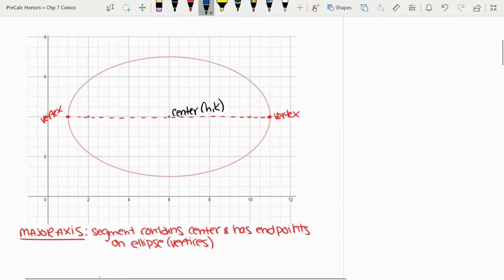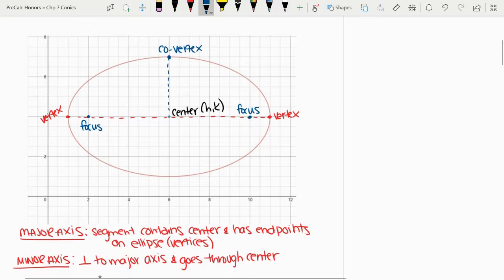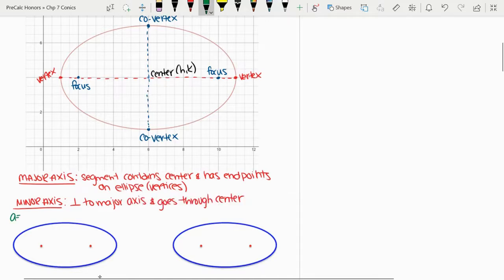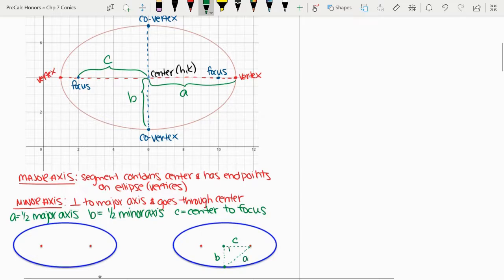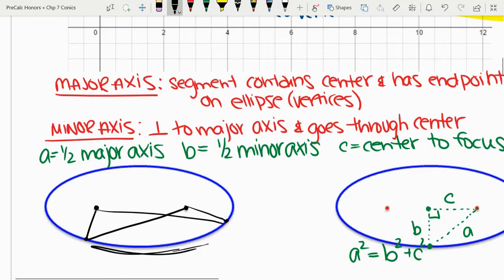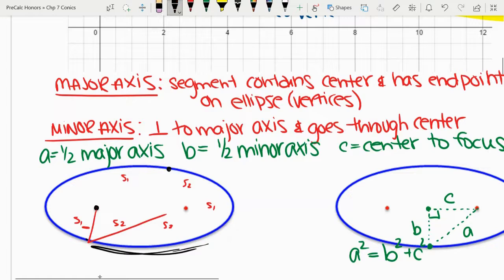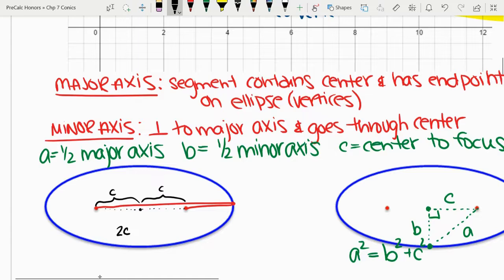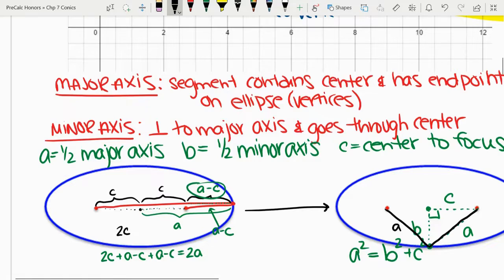Ellipse Vocabulary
Important vocabulary for ellipses